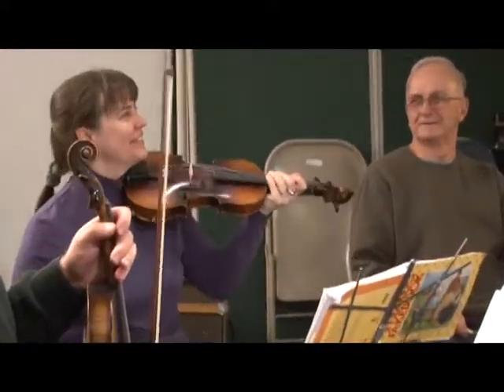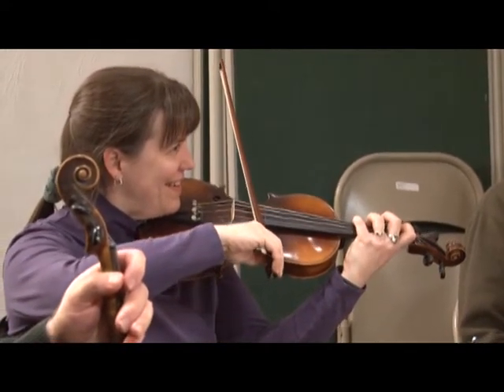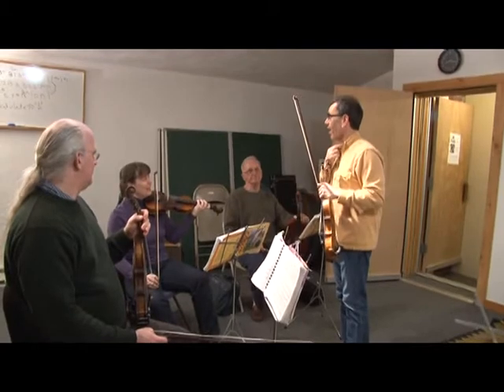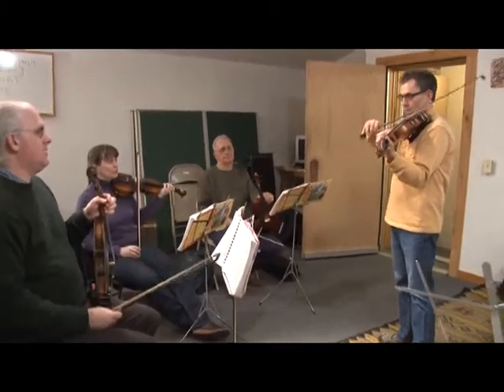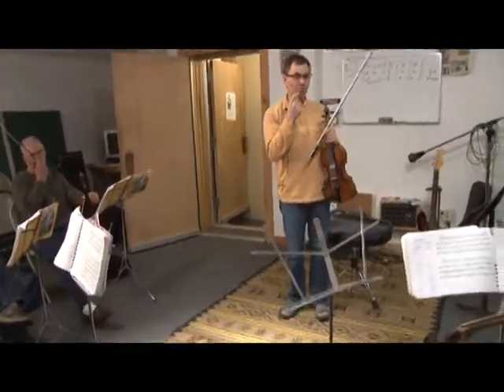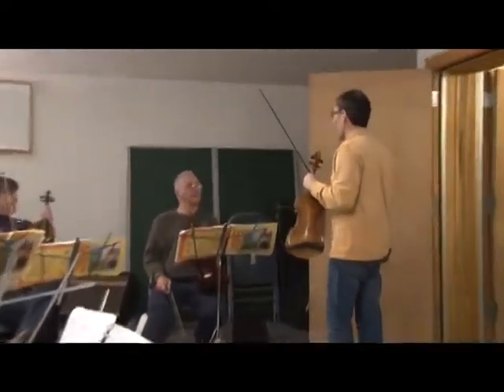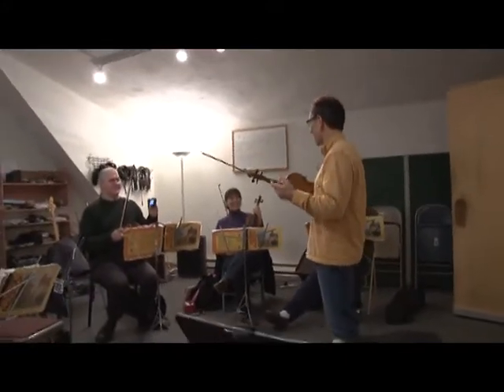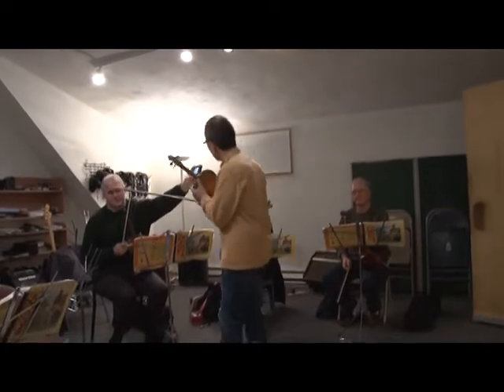EJ Ouellette Fiddle Class - #8 Vocal Resonance to Promote Control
EJ Ouellette teaching his class on technique for breathing and fiddle playing.